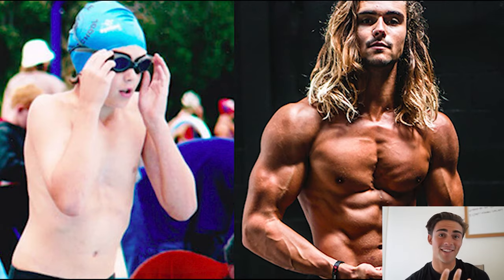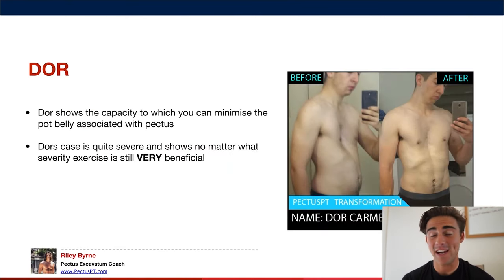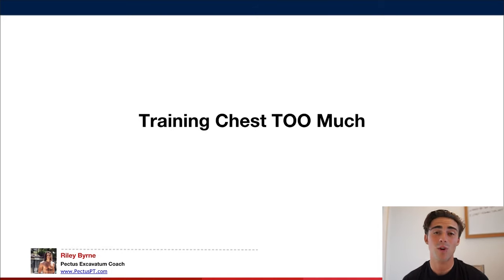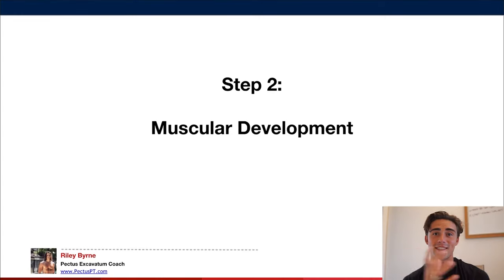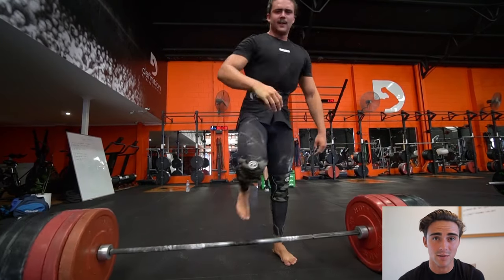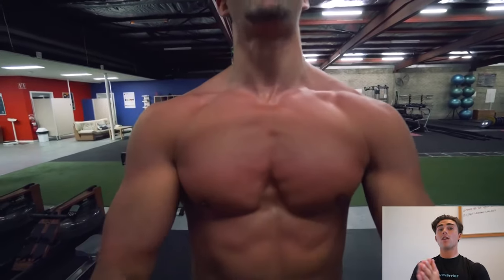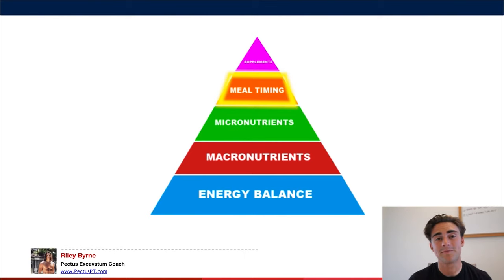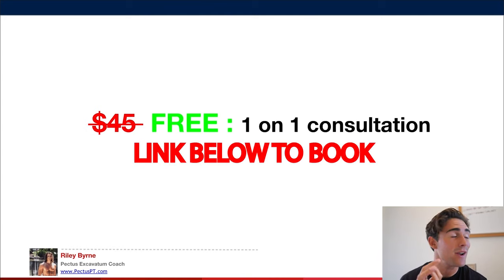Pectus Excavatum Exercises (Fix it Without Surgery!)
In this Video Riley Byrne breaks down step by step exactly how to fix Pectus without Surgery

Riley is the worlds only Pectus Excavatum Specialised Personal Trainer! With thousands of amazing client testimonials, the proof is in the results. His training works! It's time for you to transform.